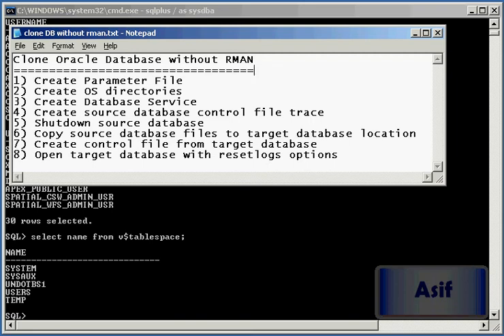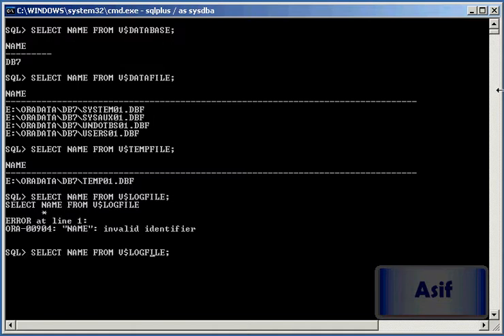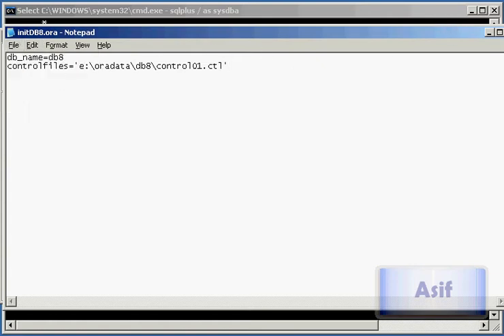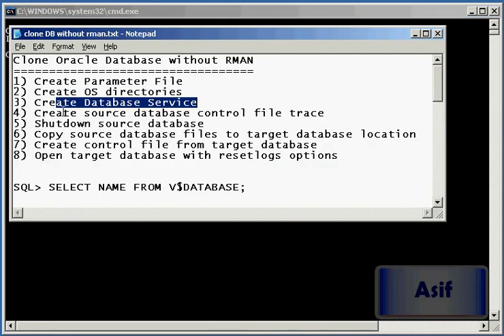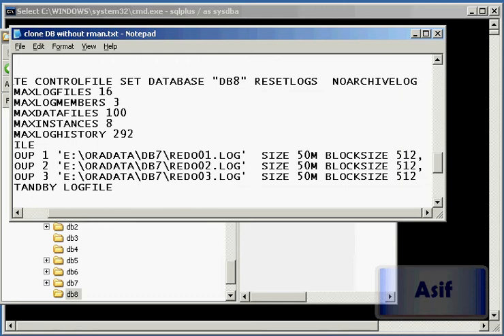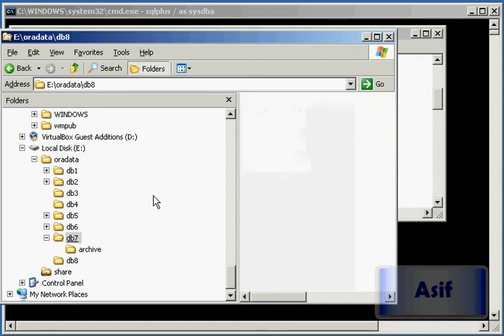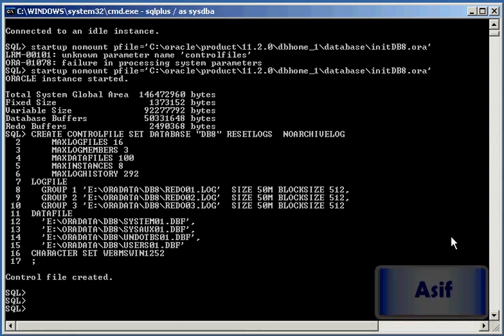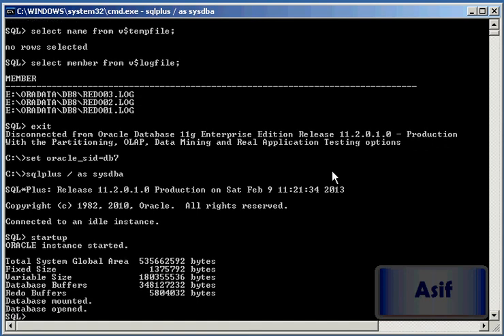Create Oracle 11g Duplicate Database on Same Machine without RMAN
Creating Oracle 11g Duplicate / Clone Database on Same Maching without using Recovery Manager